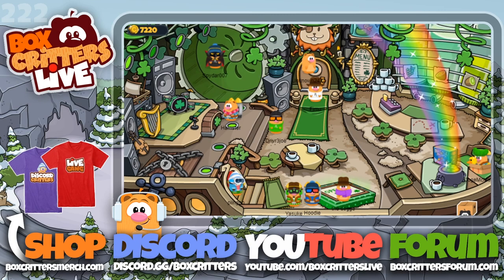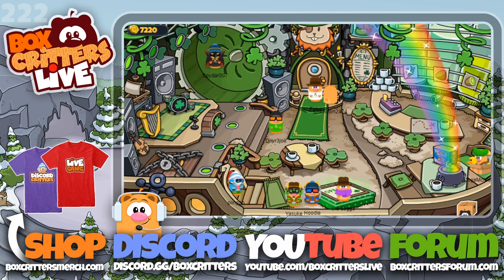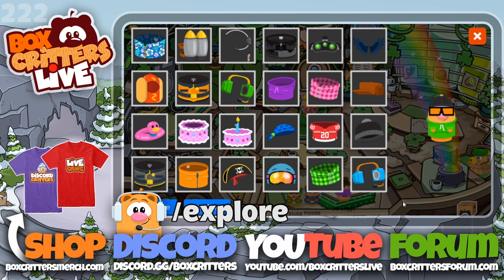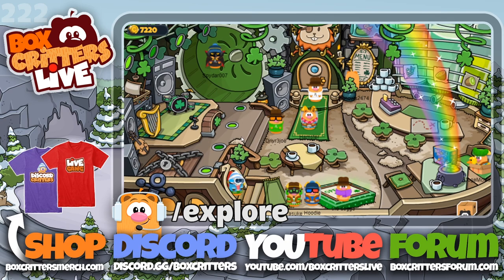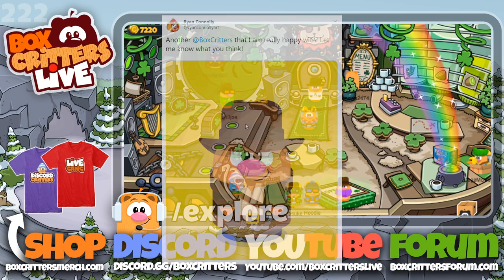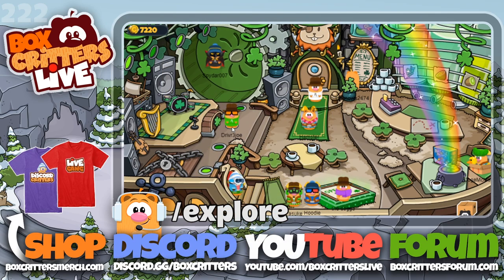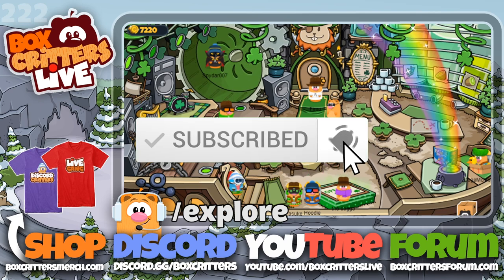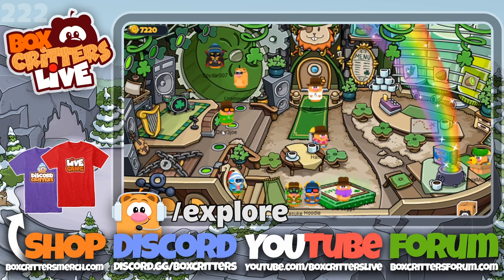Box Critters - Movie Fedora Code!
Collect the Indi-I mean the Movie Fedora in Box Critters!